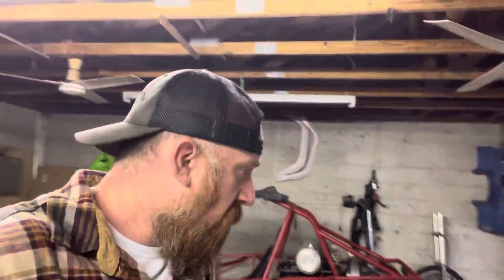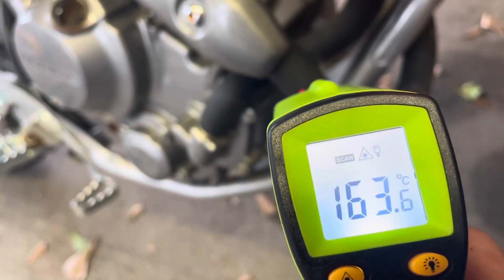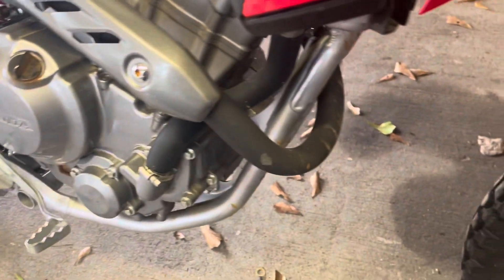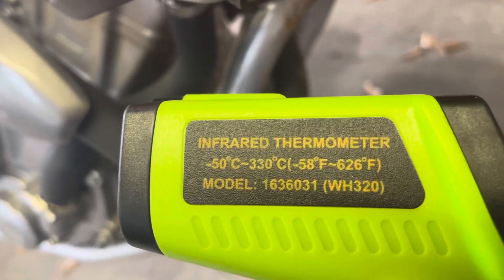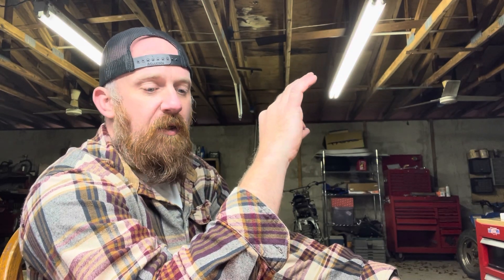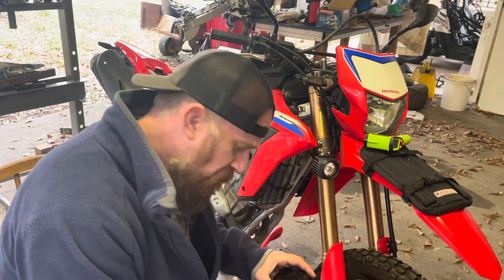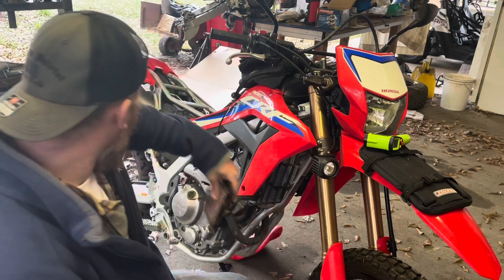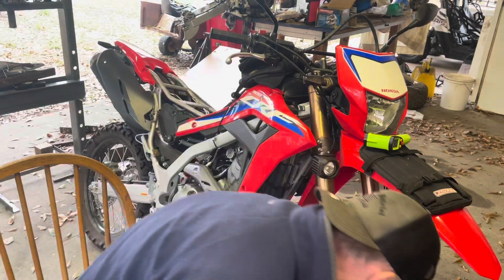DNA Air Filter too lean? BikerzBits Discount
Okay guys this is a pretty straight forward rudimentary test. Testing exhaust temps at head pipe with DNA filter vs OEM filter with no other power mods or upgrades with stock ECU. Does the DNA filter cause bike to run too lean? Personally after this test I think bike may actually run better and stock ECU is able to adjust air/fuel settings pretty well.

Also between test am providing details on BikerzBits discount 10%. Go to website and set yourself up an account. Reach out directly to BikerzBits via email at tell them you are a viewer of “Backwoods Off-road & Overlanding” and that you are reaching out to receive 10% offered to Backwoods viewers/subscribers.

0:00 intro
1:54 DNA filter testing
6:58 Bikerz Bits discount details
11:22 OEM filter testing
14:45 Conclusion